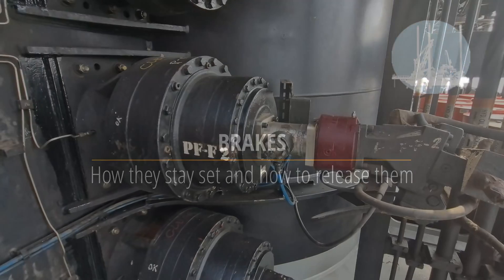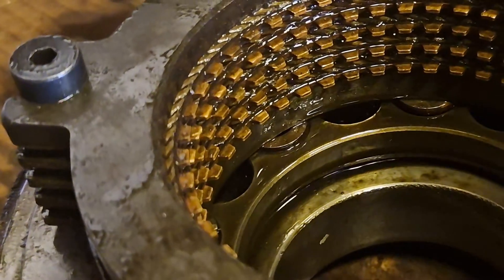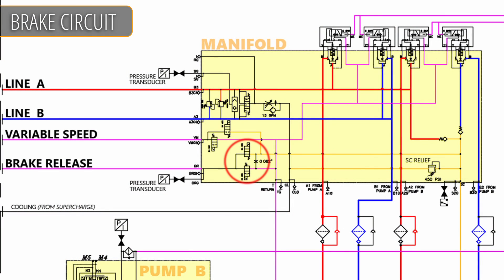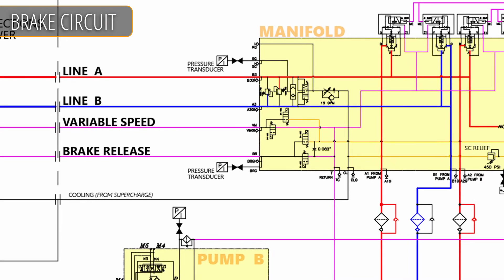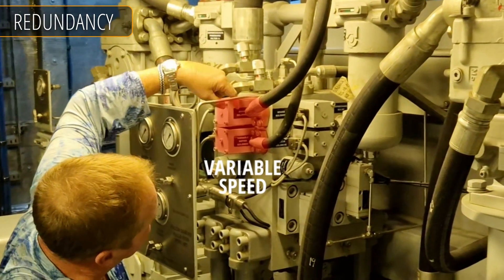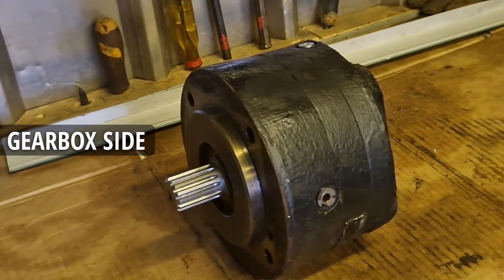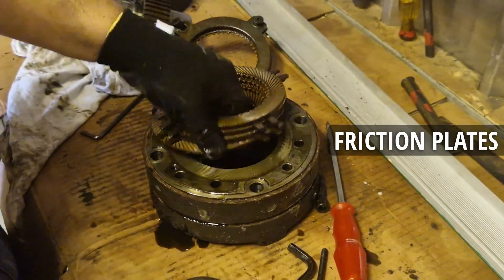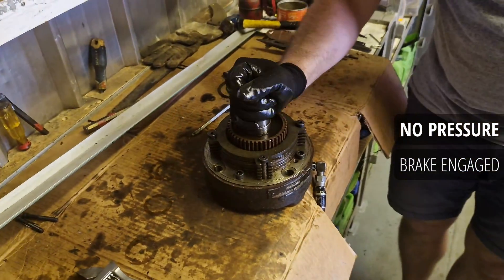JACKING SYSTEM - Lesson 4 - Brakes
Lesson explains the function of static brakes on a jacking system.
00:00 Intro, basics
01:17 Brake circuit (Mel)
02:31 Redundancy
03:02 Option of manual jacking from HPU
03:29 Disassembling the brake (Bogun)